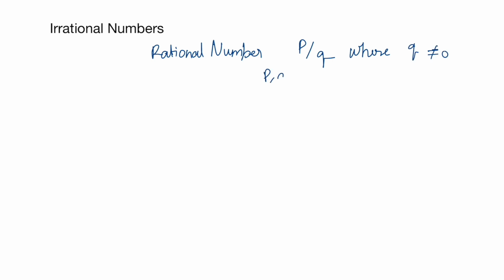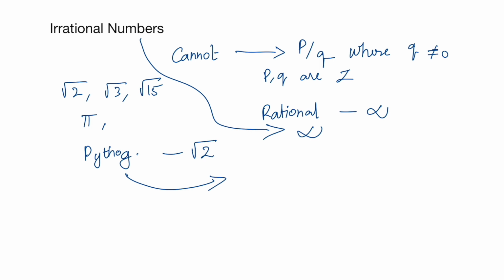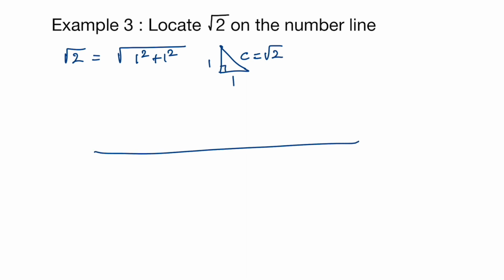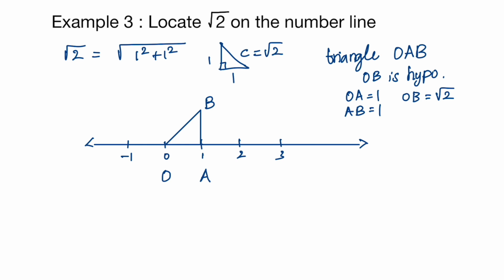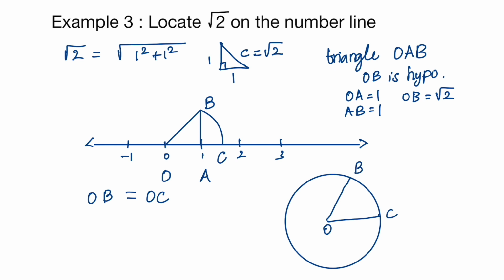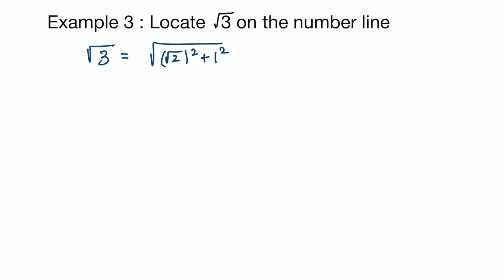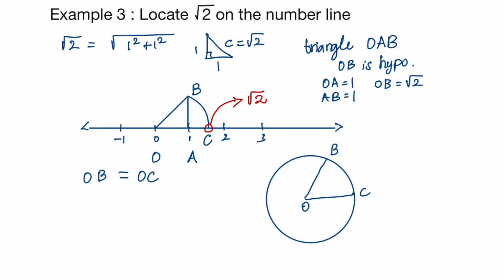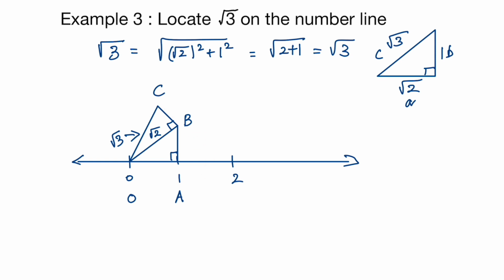Locate √2 in number line | Number Systems P- 4 | CBSE class - 9 Maths | Equal to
Locate √2  in number line
Locate √3  in number line

Equal to